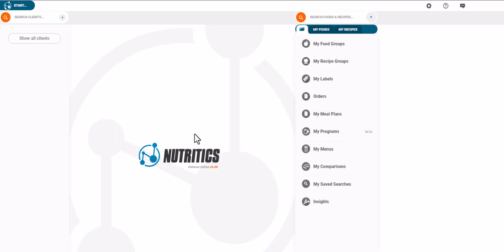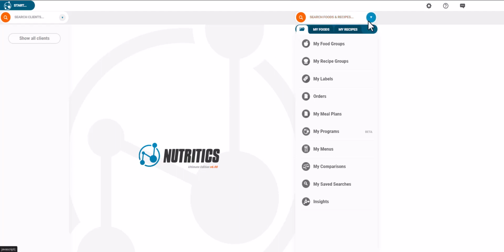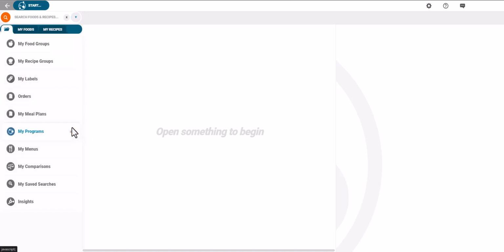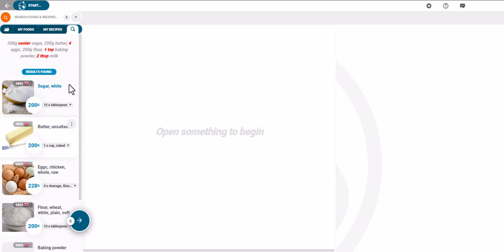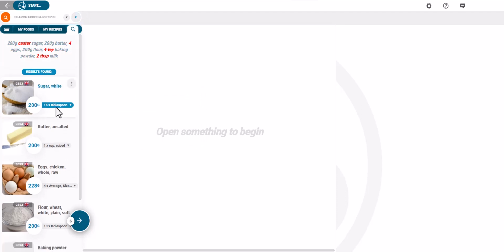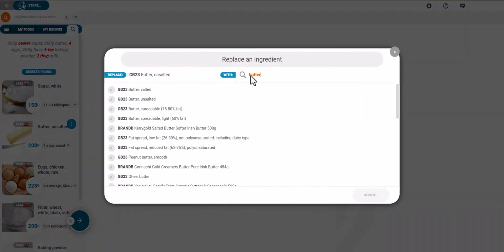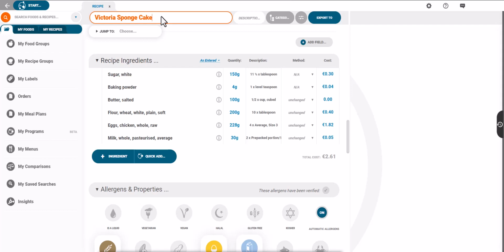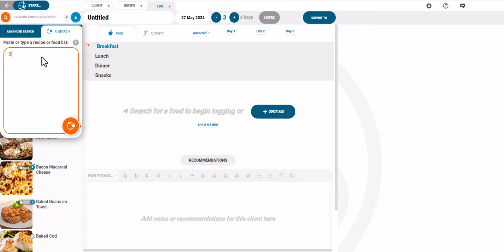Nutritics Tutorials - Quick Create AI Search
A video on how to use the Nutritics AI Search.